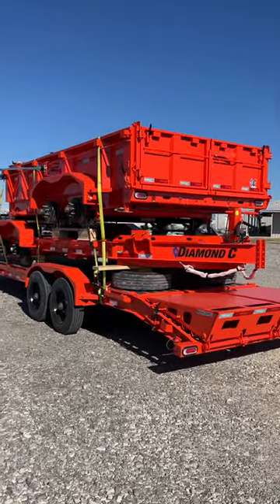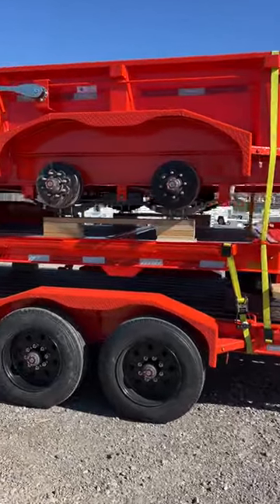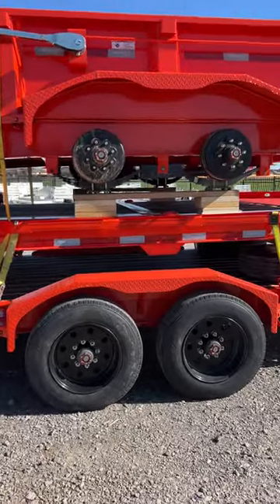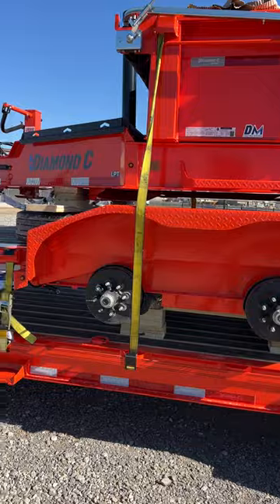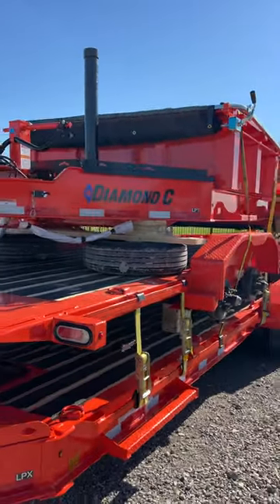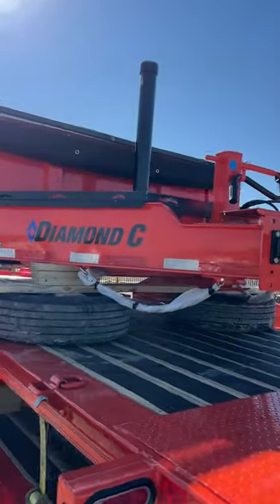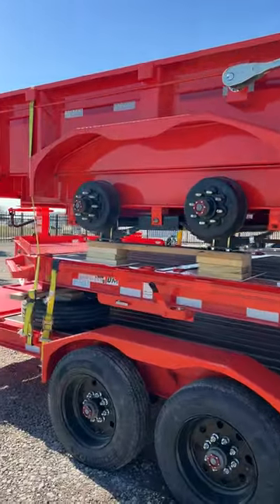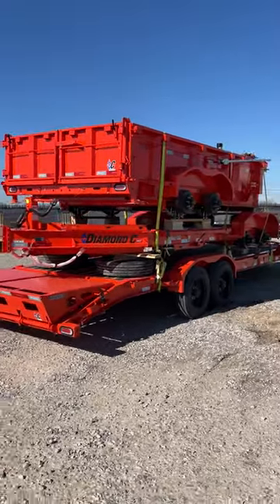TSI Trailers fresh Diamond C Trailer Delivery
We're taking a look at this beautiful load of custom ordered Diamond C Trailers in this stunning industrial orange powder coat finish. Give us a call today to get set up with the custom ordered Diamond C Trailer you've been dreaming about!